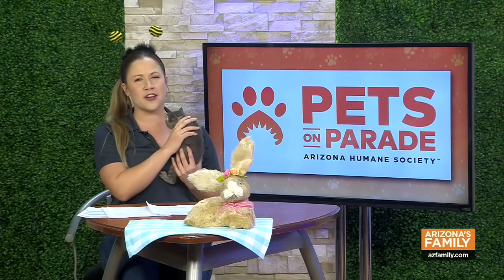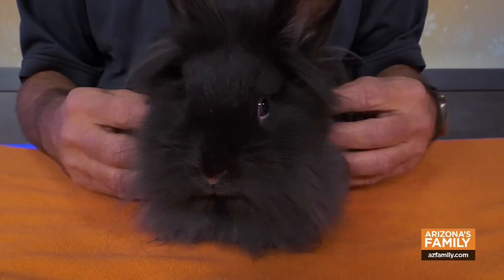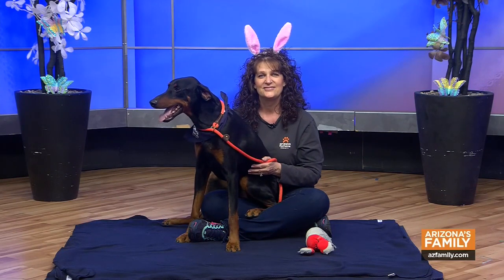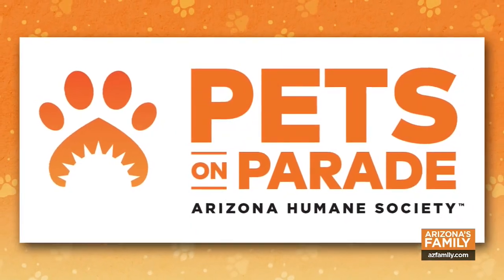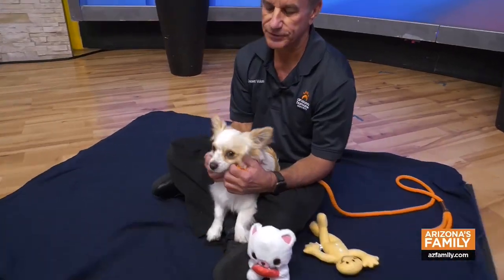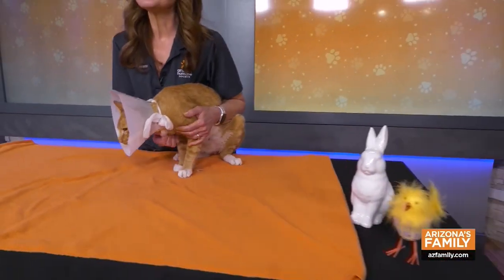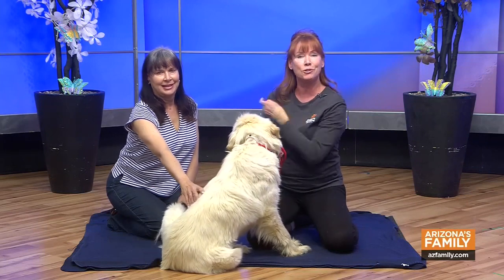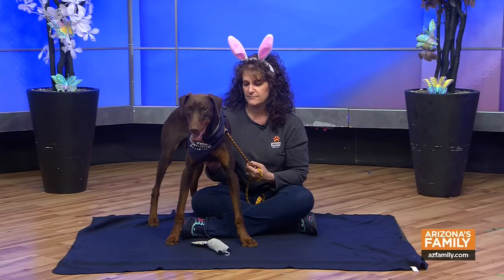Pets on Parade - April 8, 2023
Check out the animals up for adoption this week at the Arizona Humane Society.